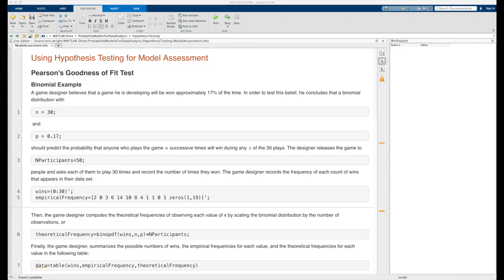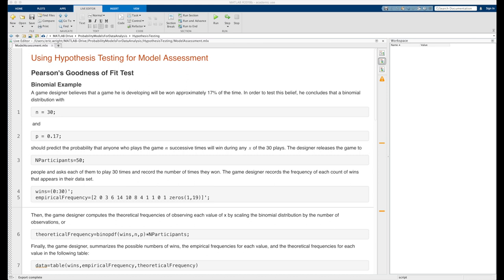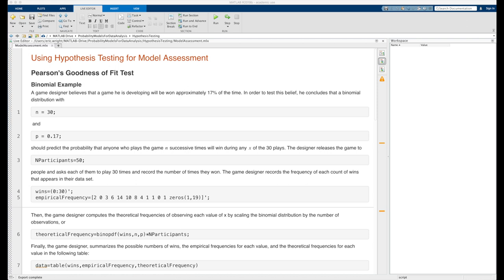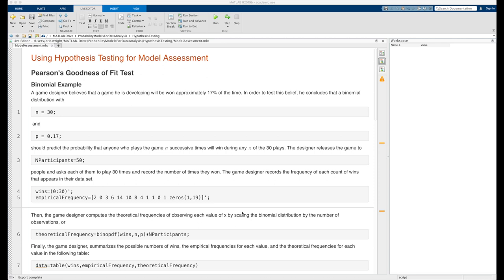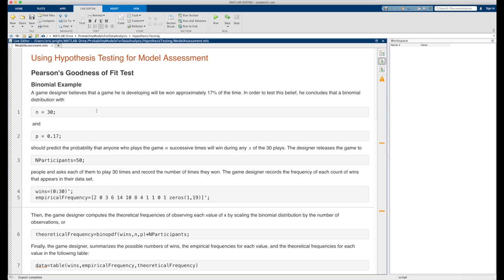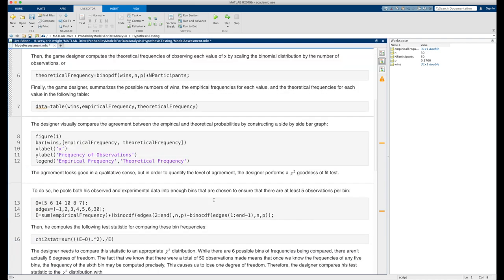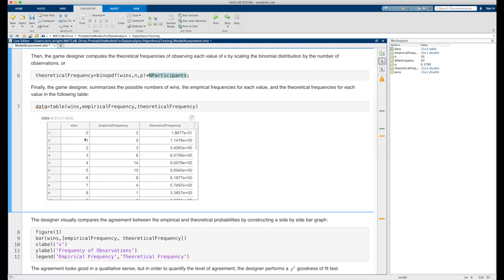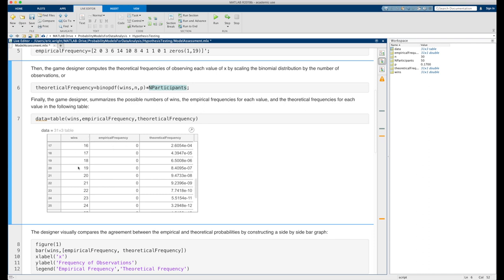Presentation 19: Selected Techniques For Model Assessment: Technological Companion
This is the technological companion for the video lesson titled "Selected Techniques for Model Assessment".

In this tutorial, we use MATLAB to implement Pearson's goodness of fit test for evaluating a discrete distribution's ability to model a sample of data and Normal Correlation Analysis for evaluating the degree to which features in a data set appear to be linearly correlated.

GitHub repository containing Matlab scripts and LiveScripts used in this tutorial